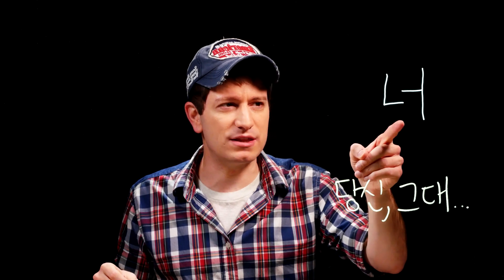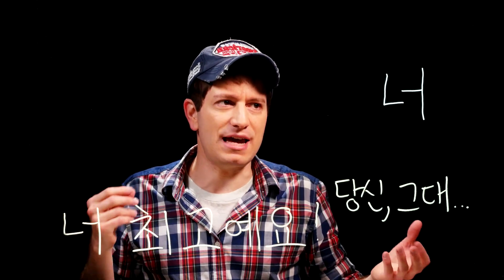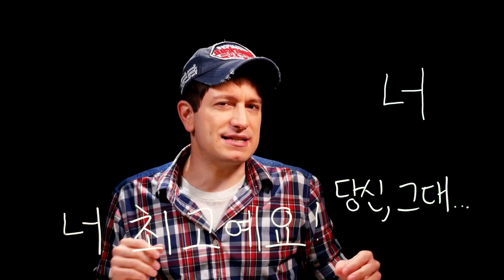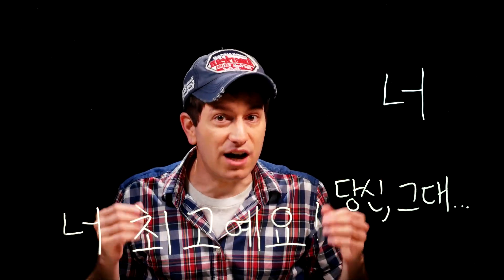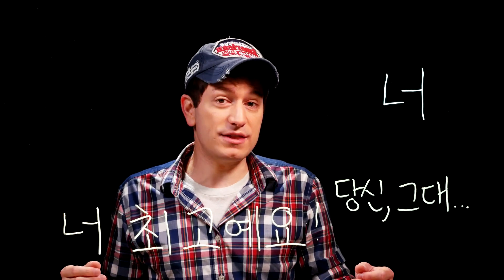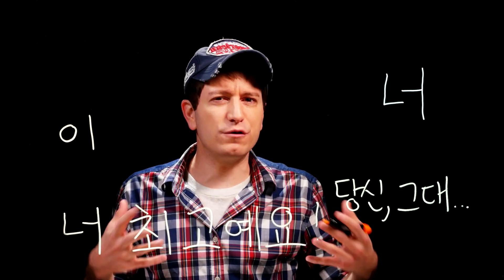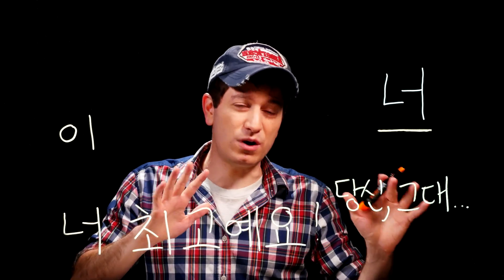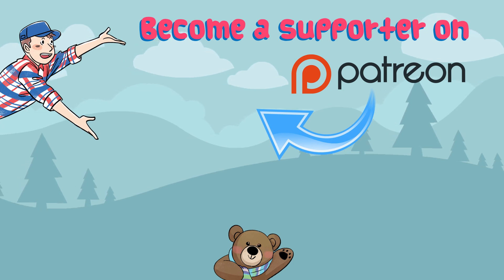Why You Should (Maybe) Avoid Using 너 | Korean FAQ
The word 너 should only be used when speaking casually (반말), but also only when you are older or the same age as a close friend. This is a commonly misused word, and can easily sound rude if used incorrectly.